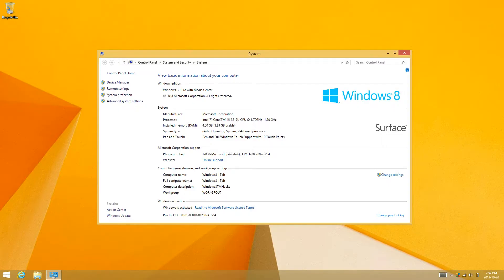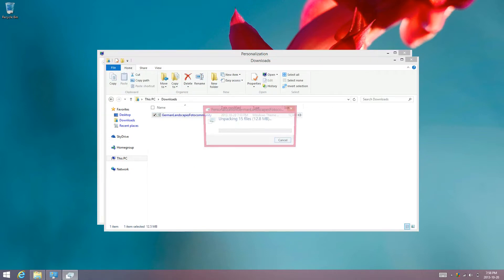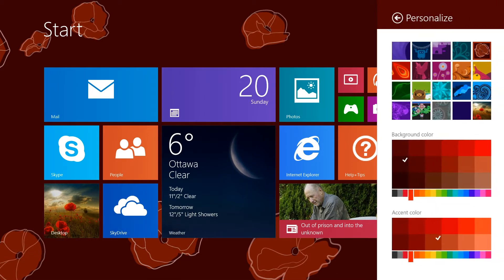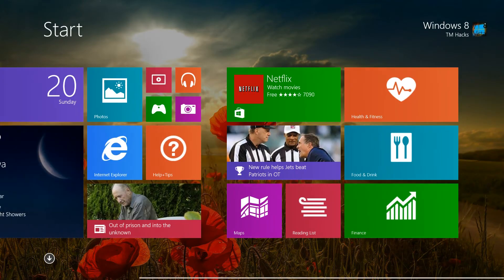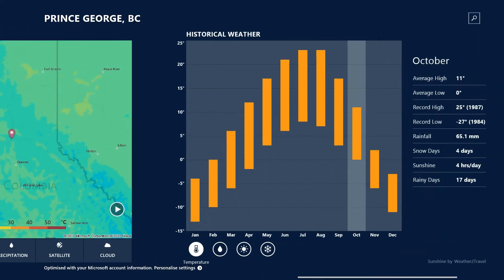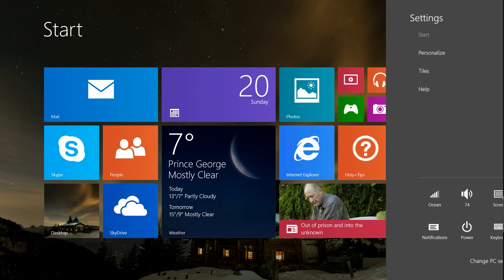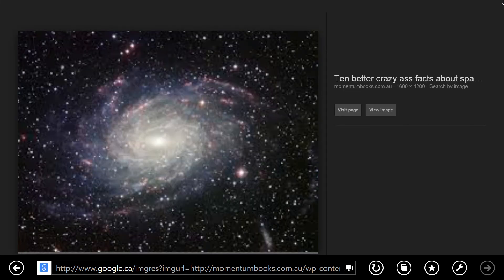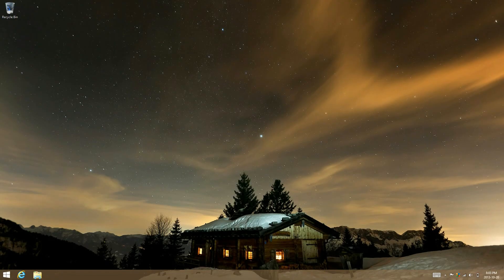How To Change Windows 8.1 desktop Background, Modern UI (Start Screen Background) and Lock screen.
Hey guys!

Just had to update this one!

Changed things up and added background music tell me what you think.